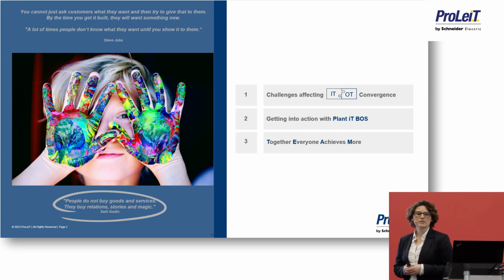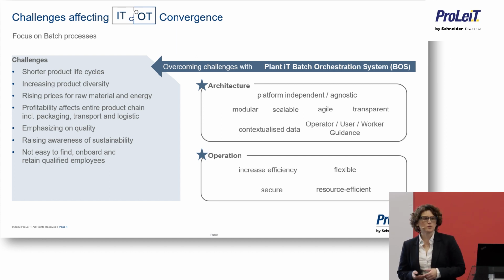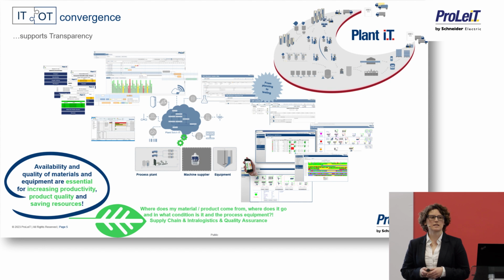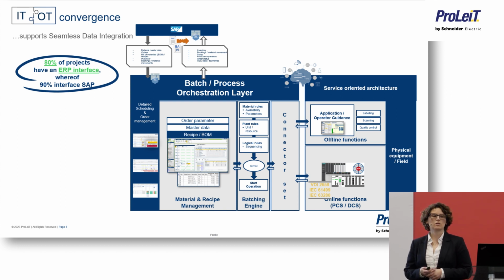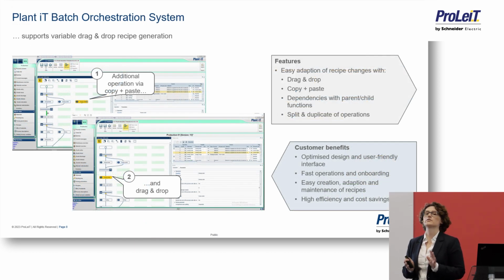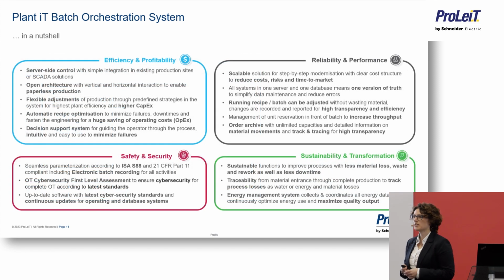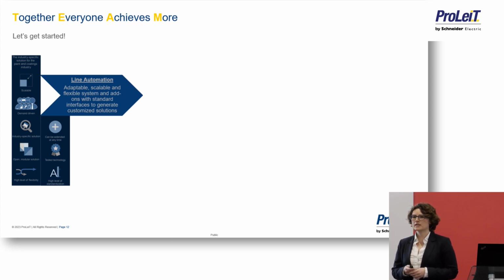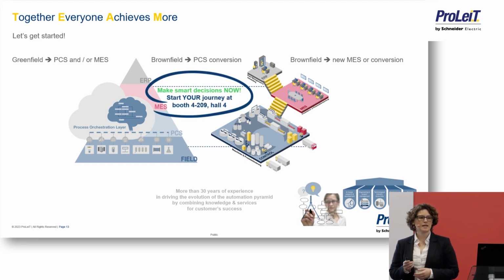ECS 2023 | Presentation | Orchestration of agile production of ... | Verena Mersmann | ProLeiT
During her presentation at European Coatings Show 2023, our colleague Verena Mersmann will take you on a journey to discover the orchestration of agile production for operational efficiency.

ProLeiT
Einsteinstr. 8
91074 Herzogenaurach